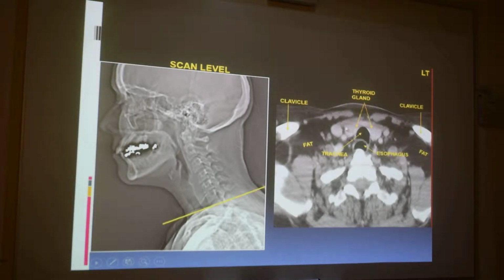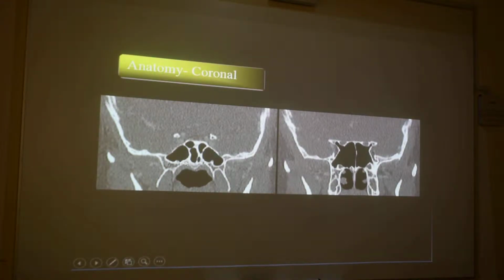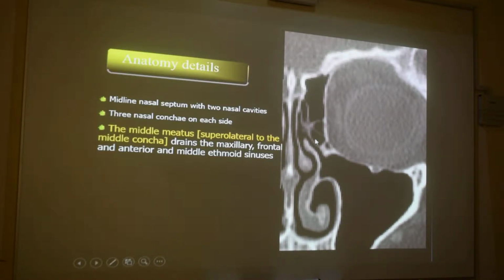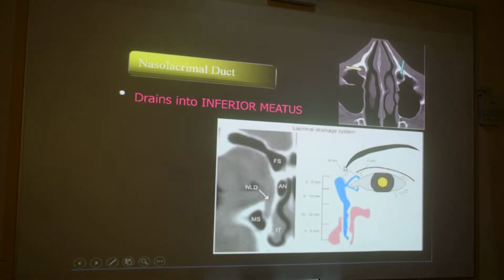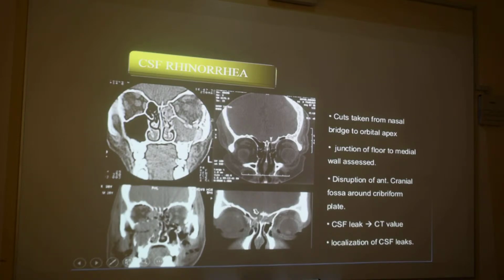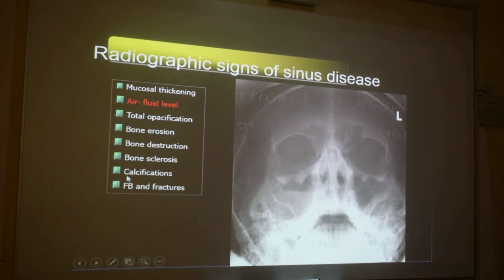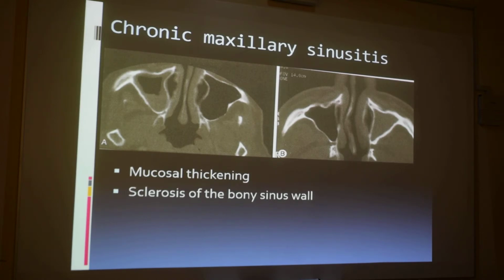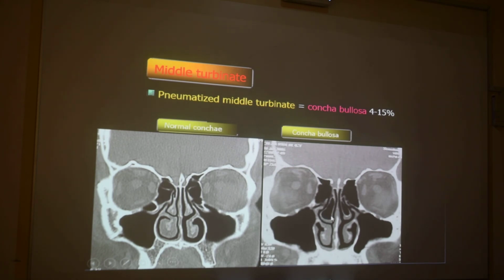RADIOLOGY of Head & Neck Part 2... Dr.Jamal